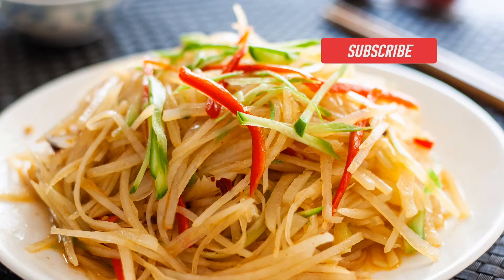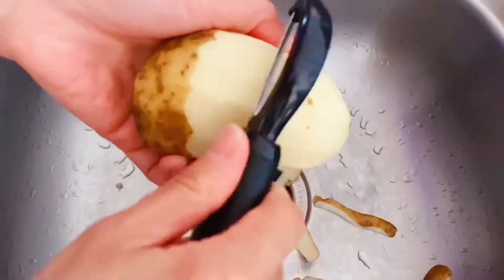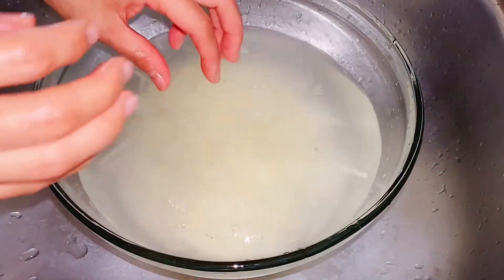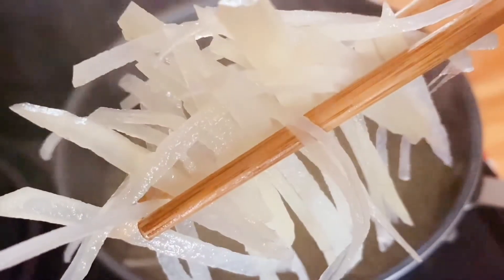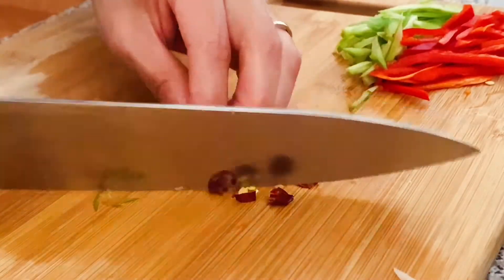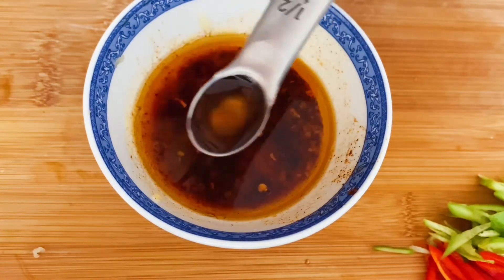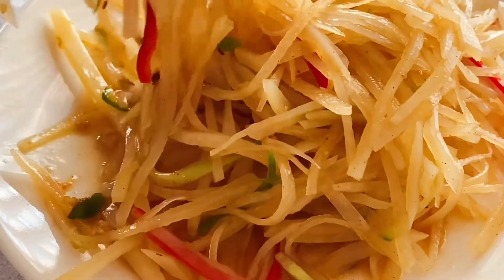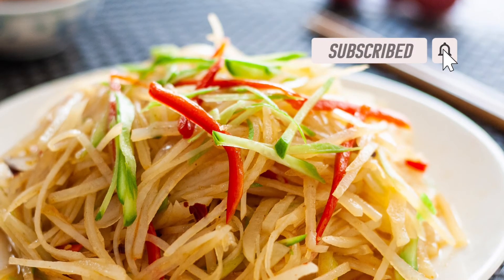10 min potato salad you will love after you try |crunchy and tasty |perfect for hot days |Appetizer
Like potatoes?
Feel the baked potato, mash potato are too starchy to eat in hot summer?
Or having health concerns to eat the heavily processed French fries or potato chips?
Today I bring you a fresh, crunchy, and tasty potato salad.
It is rich in flavors, salty with a hint of sweetness, sourness, and spiciness. It is healthy, only natural ingredients found in the kitchen.
It is best served cold, perfect for an appetizer to stimulate your taste buds.
And it’s super easy can be ready in 10 minutes.
Want to learn some new way to cook your potatoes?
Watch the video and learn how.